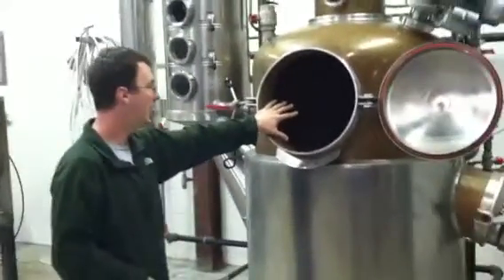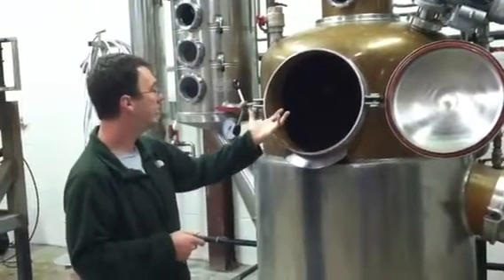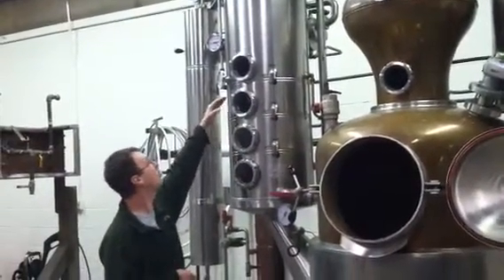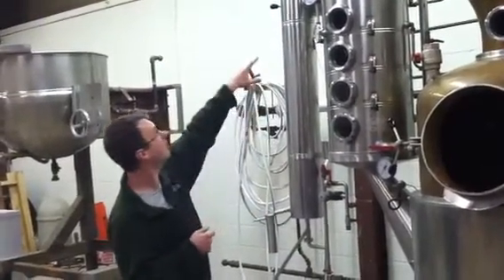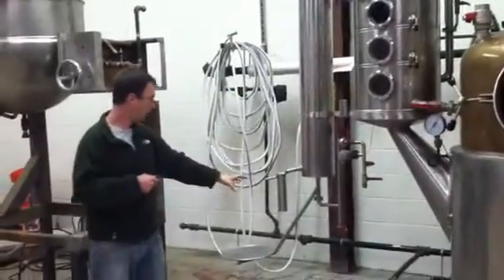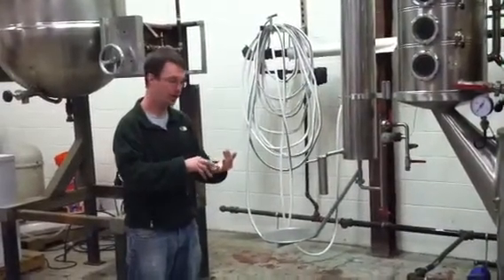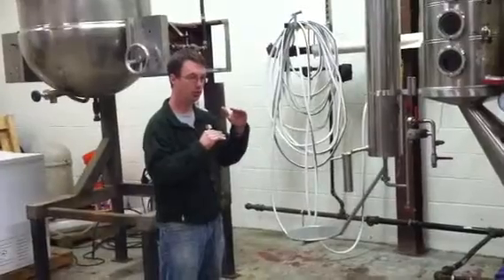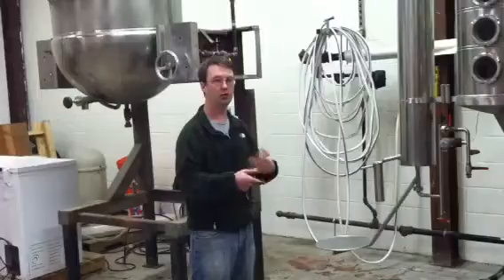Elm City Distillery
Eric Kotowski describes the distillation process.